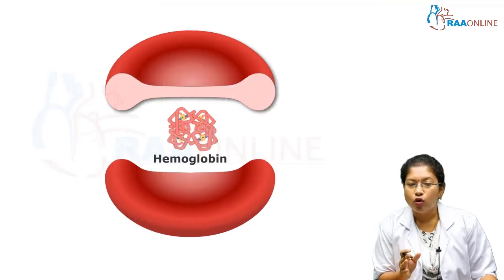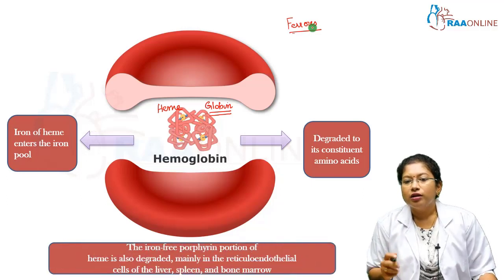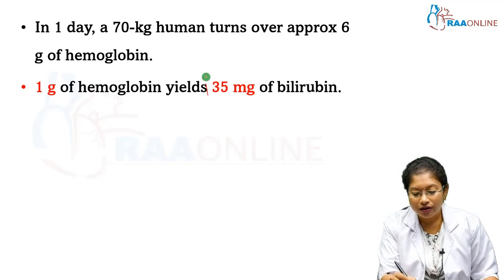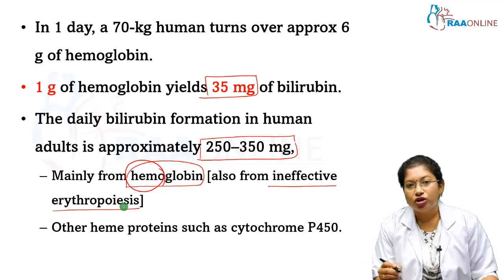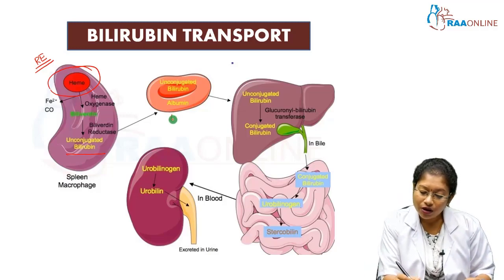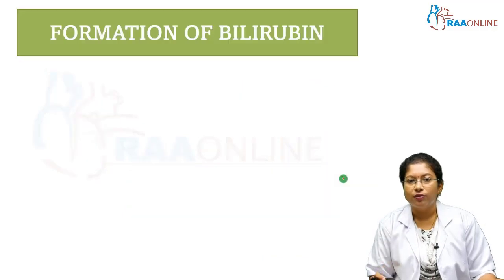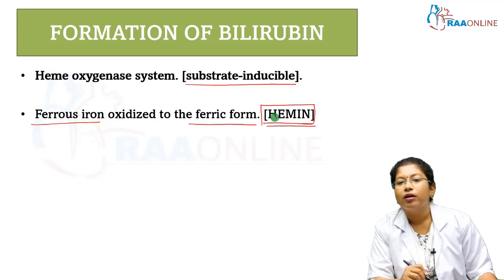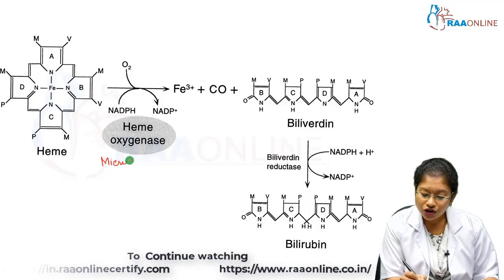HEME - Breakdown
RAAMED App

RAAONLINE App

Description:
The term "metabolism" refers to all of the chemical reactions taking place within our bodies to maintain homeostasis, or normal physiological function. They include the breakdown of nutrients from our diet and the building and repair of our bodies. Body temperature and fluid balance are necessary for the organism, including the variables, to function at its best. Additional factors include PH or extracellular fluid, other amounts of iron, copper, calcium, magnesium, potassium, sulphur, and sodium, as well as the requirement to control blood sugar levels despite changes in the environment, diet, and level of exercise. Many diseases are caused by homeostatic dysfunction, which might be an inherited disorder, an inborn error of metabolism, or an acquired illness. This module describes about the metabolism and homeostasis based on Indian NMC CBME curriculum for medical students.